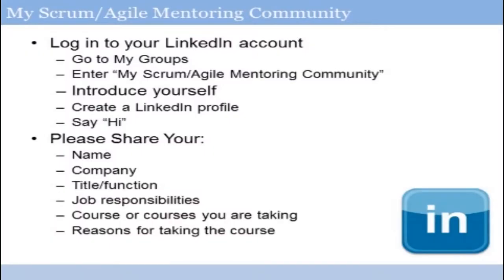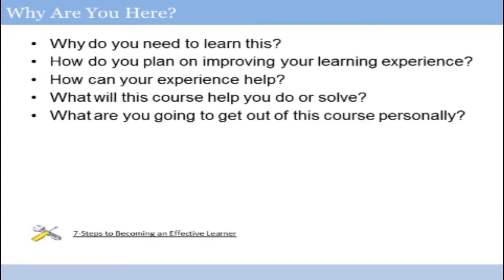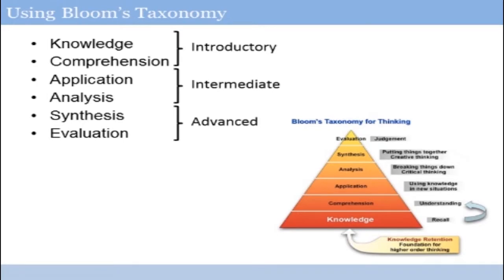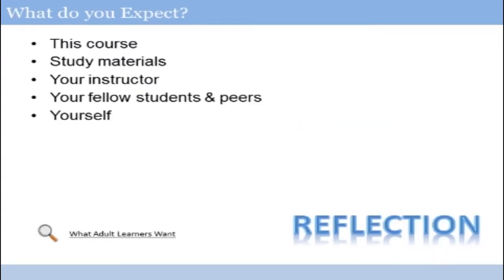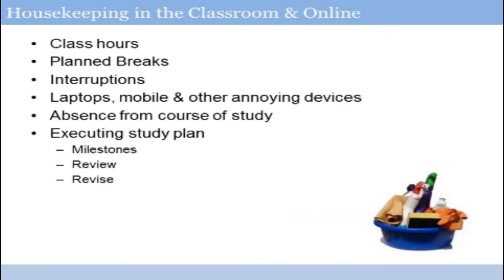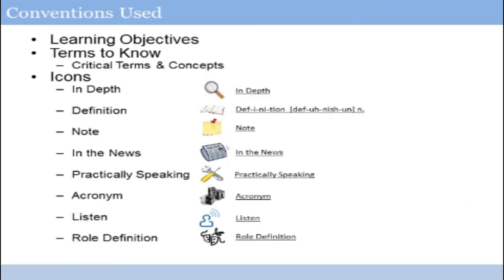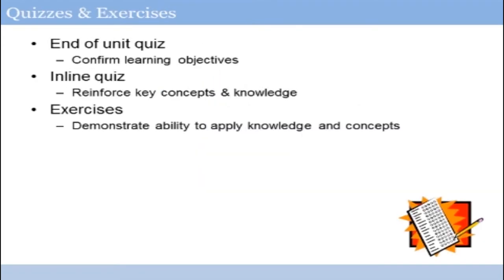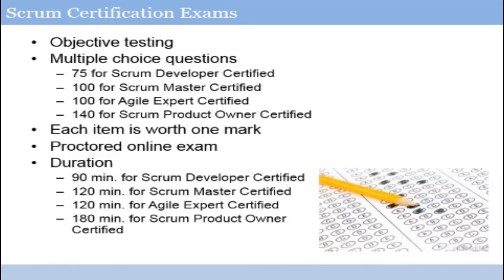Scrum Master Video Training Course | John Academy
A perfect scrum master knows how to deal with complex projects. So are you looking for an appropriate way to become a Scrum Master too? Then don’t worry! With the help of Scrum Master Video Training Course, now you will have the opportunity to fulfil your professional goals and ambitions.
Through this scrum master training video course, you will be able to learn the basic concepts of SCRUM. It will enable you to get familiar with different aspects of Scrum. Apart from that, you will be able to gain knowledge about various types of scrum meetings including project development meetings, daily scrum meetings, sprint planning meetings, sprint review meetings, backlog refinement meetings and so on.
Most importantly, this online video course will enable you to handle difficult projects. So what are you anticipating for? Watch this Scrum Master Video Training Course without delay and expand your professional skills, techniques and knowledge.